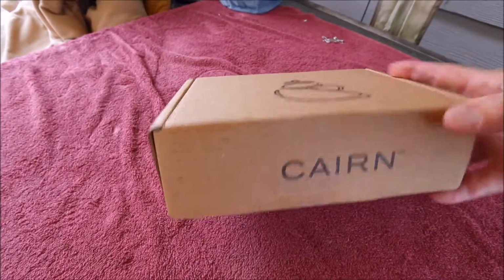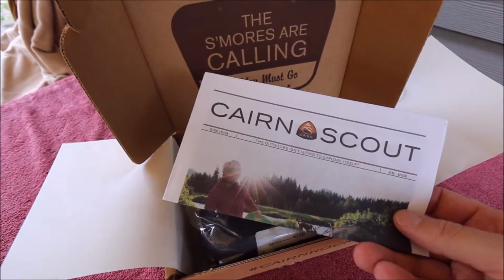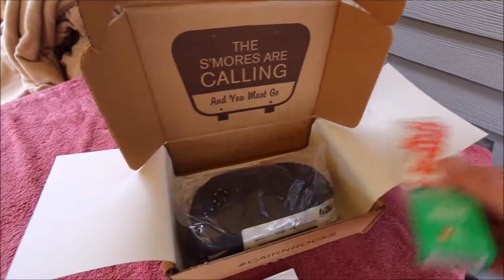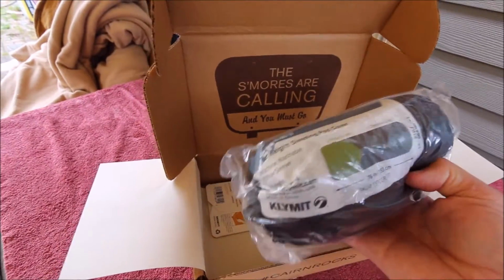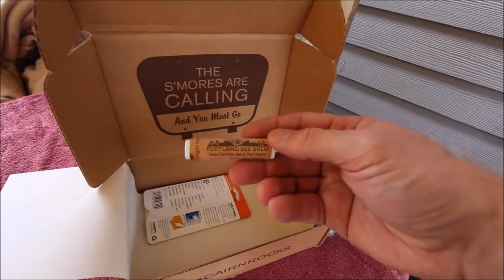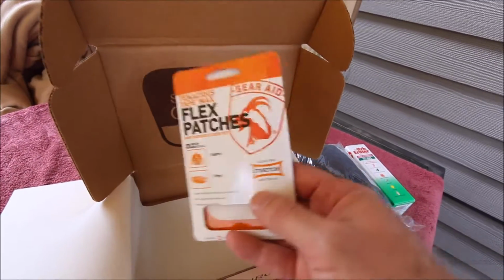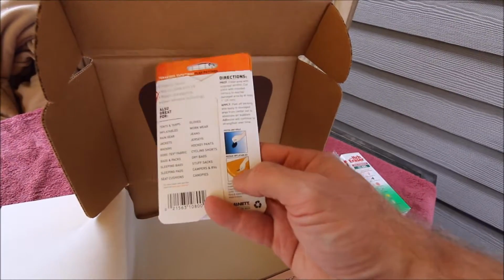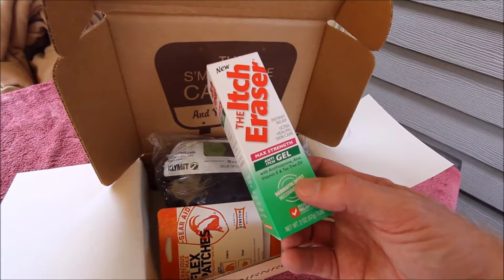September 2017 Cairn Unboxing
Cracking open the September box from Cairn. Not what I expected, but very useful especially considering some of what they have sent in their Obsidian boxes in the past.